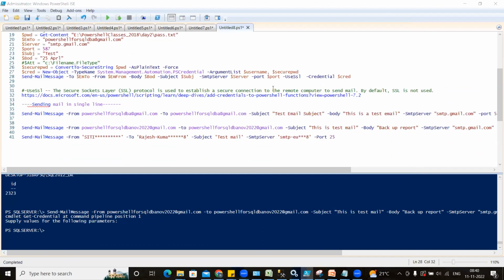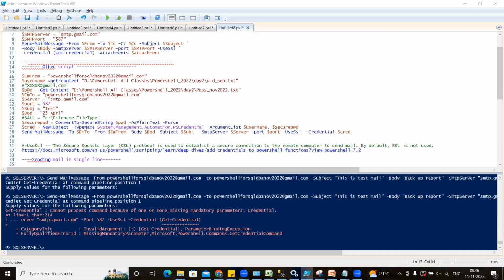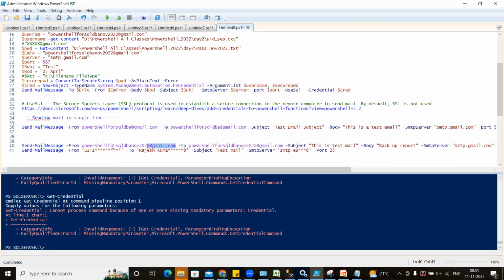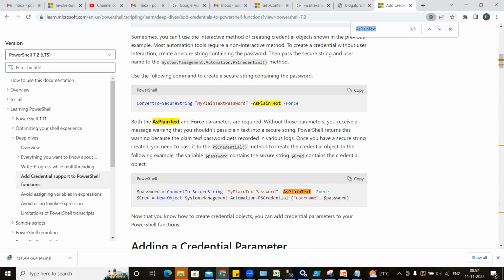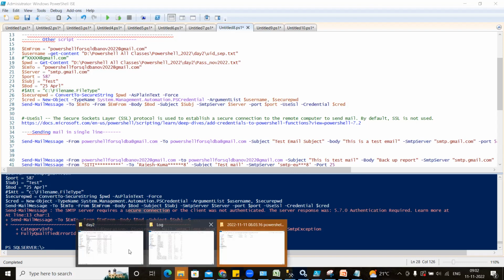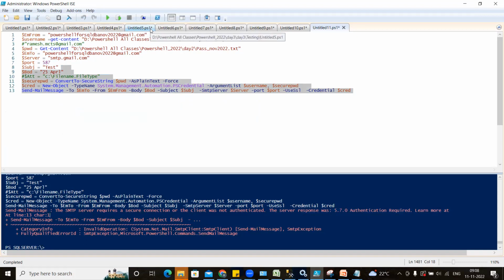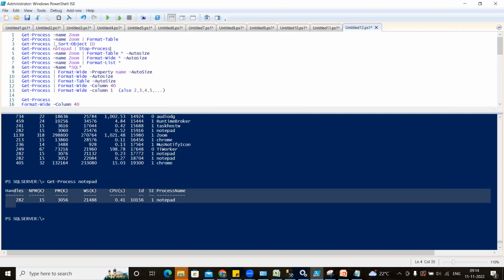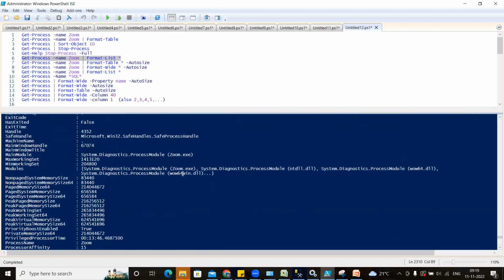Powershell Scripting For SQL DBA - 2.2 , 11/11/2022